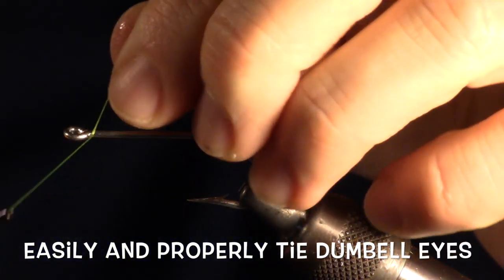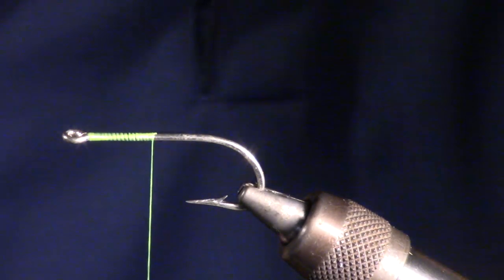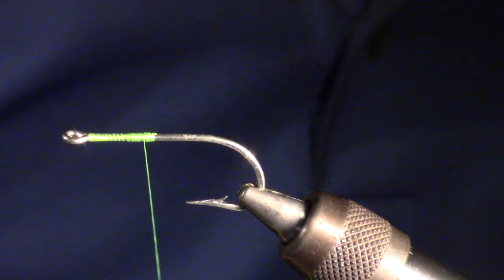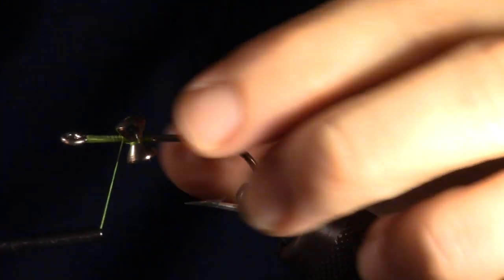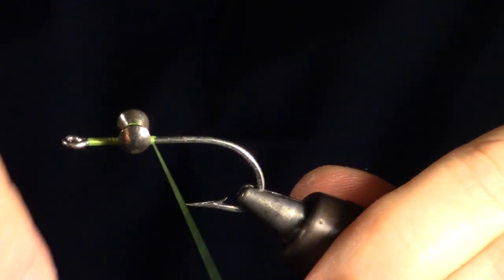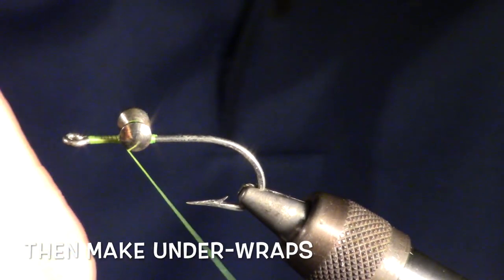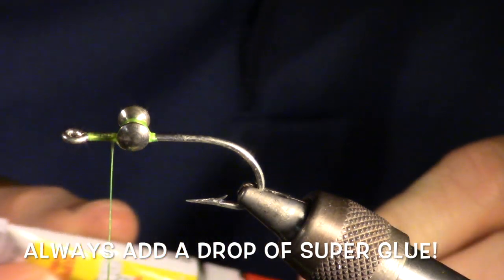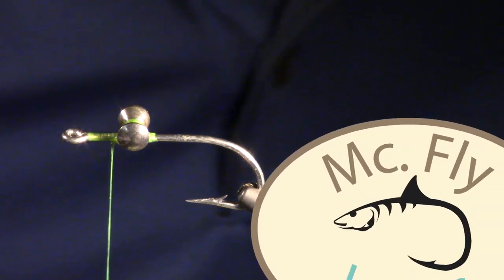How to easily tie in dumbbell eyes, no more dropping them, or having them spin.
Dumbbell eyes can be tricky to tie in, and can tend to spin on the hook if not tied in correctly.  But with proper technique, you can tie them in easily and securely.  This technique works for bead chain eyes as well.